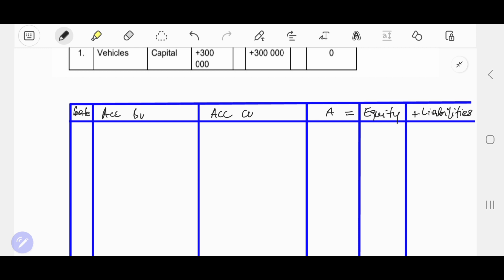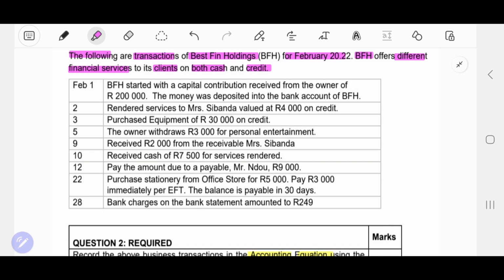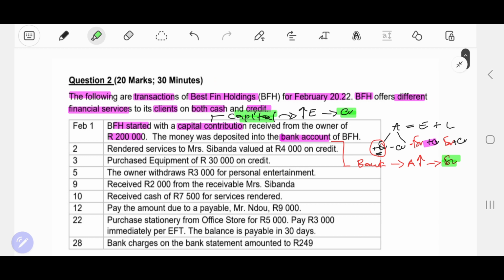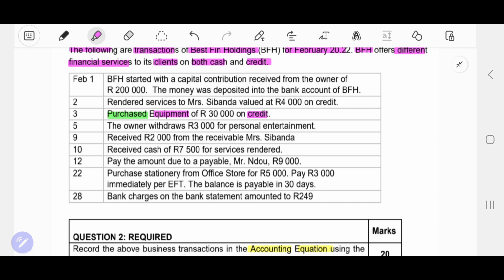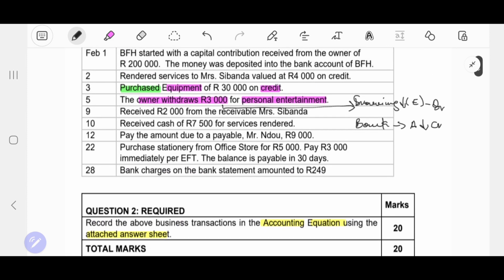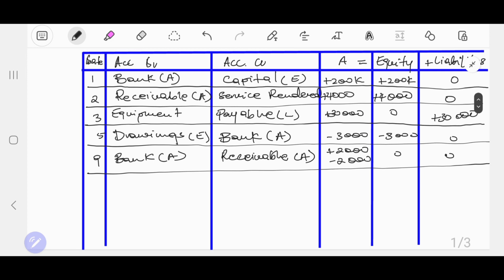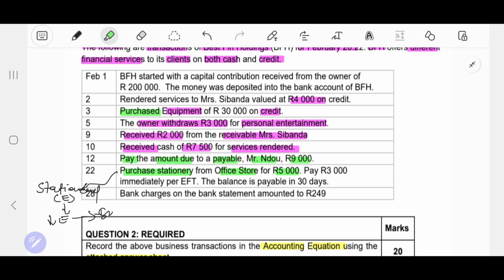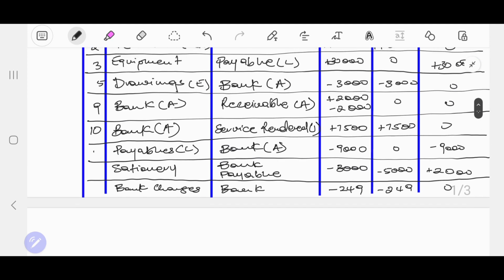EACC1614: Accounting Equation Past Paper Example